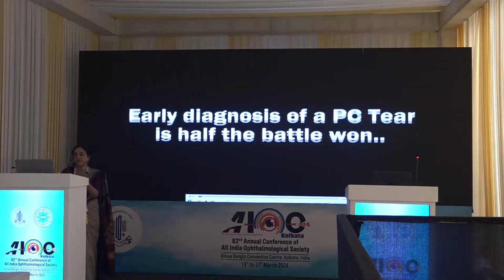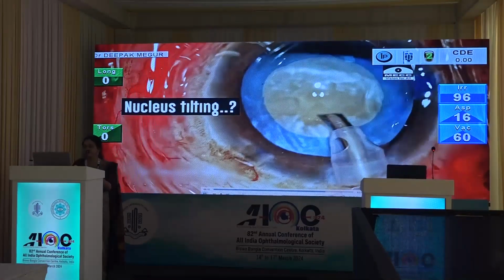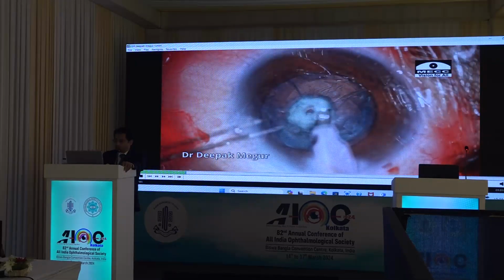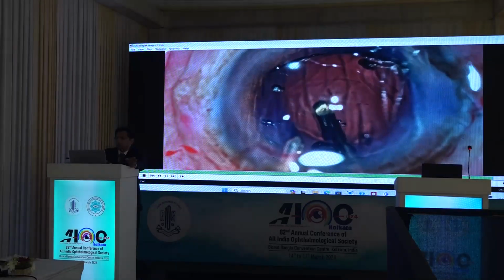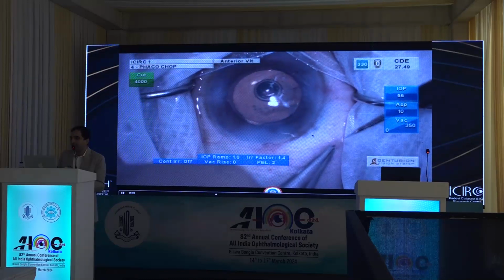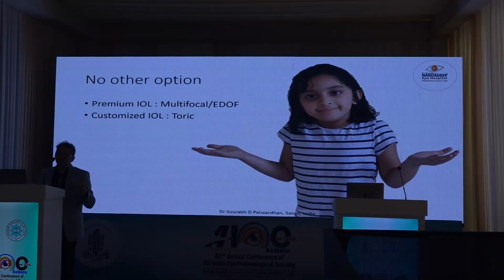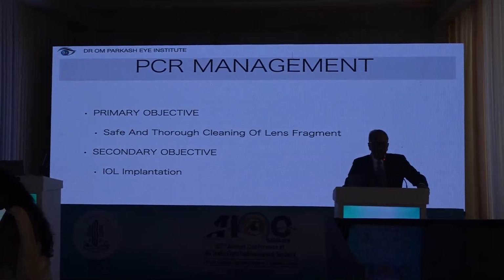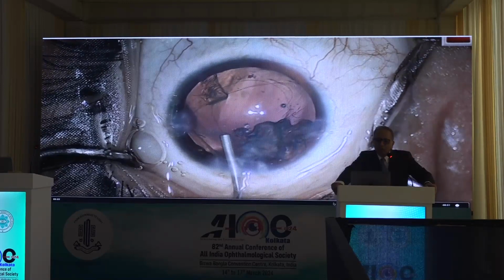AIOC2024 - GP117 - Posterior capsular tear.. All is not lost..!